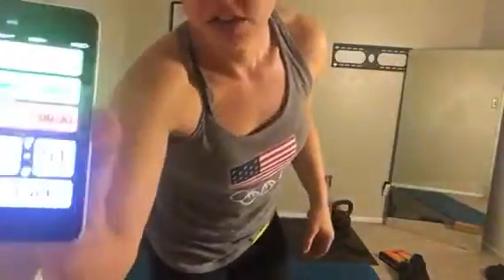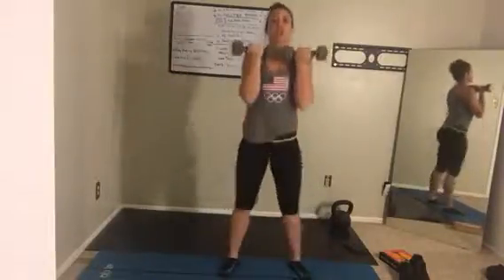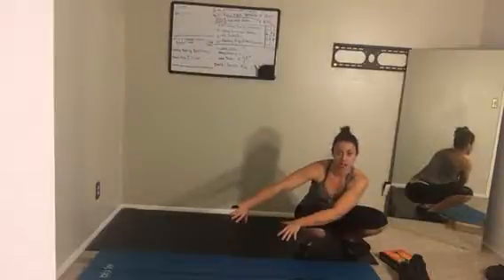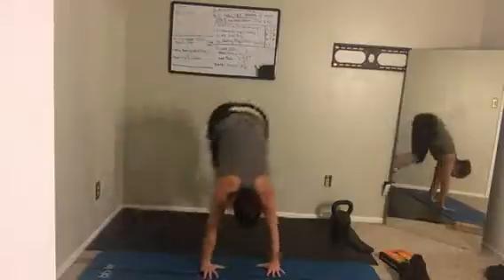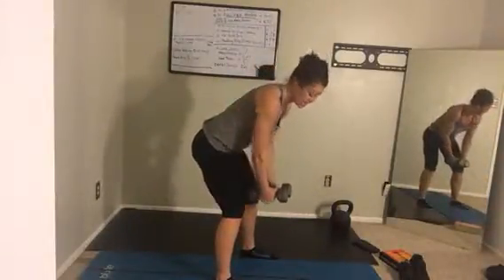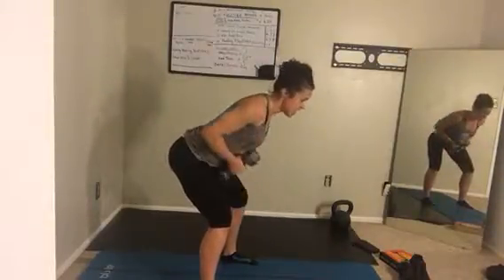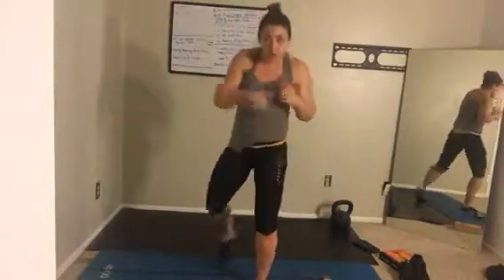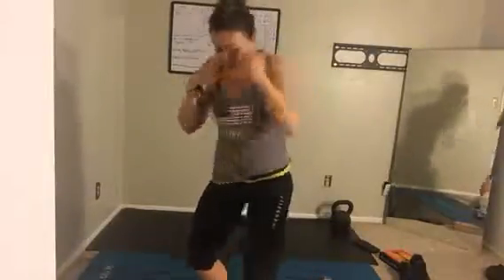10 Dumbell and bodyweight 10 minute